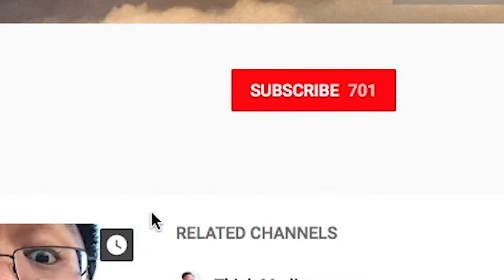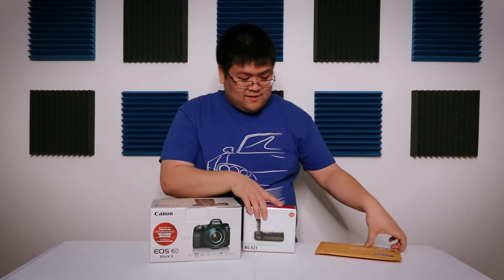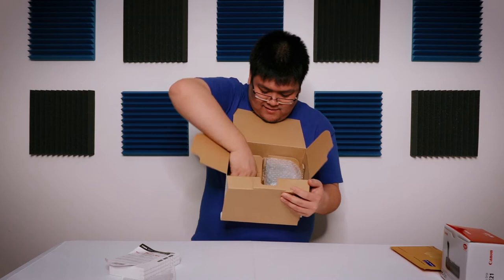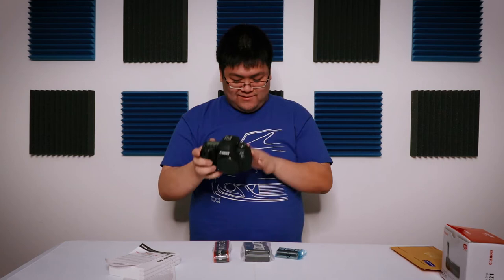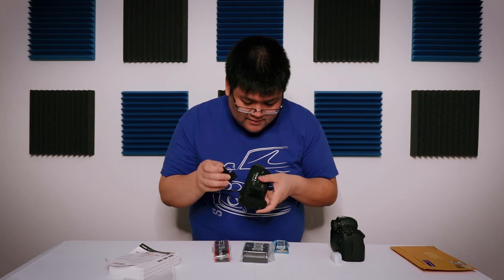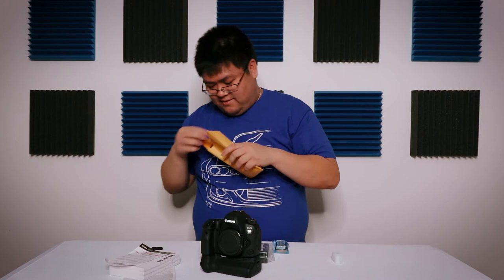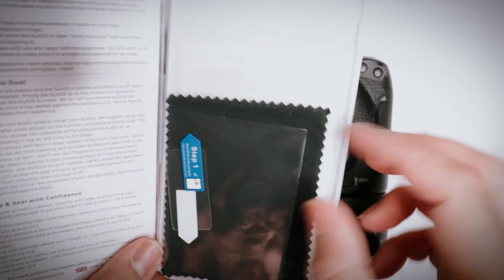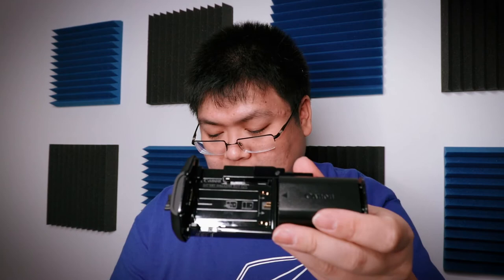Canon 6D Mark II Unboxing | New Canon Vlogging Camera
I unbox my new canon vlogging camera, the Canon 6D Mark II! I hope you enjoy this Canon 6D Mark II unboxing! This will be my main vlogging camera while the Canon M5 will be my secondary. I just find full frame has more to offer!

Go buy this beautiful camera

Expert Shield Glass for Canon 6D Mark II

Canon 16-35mm F4 IS L lens